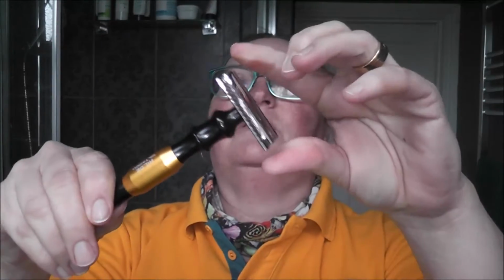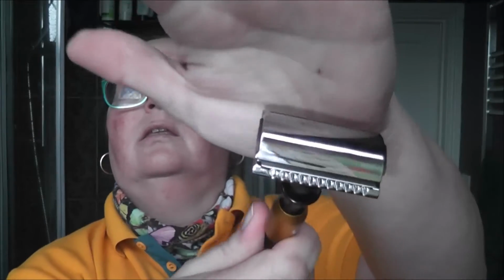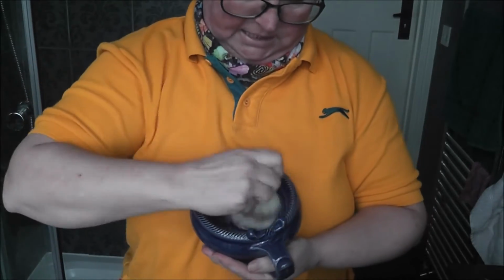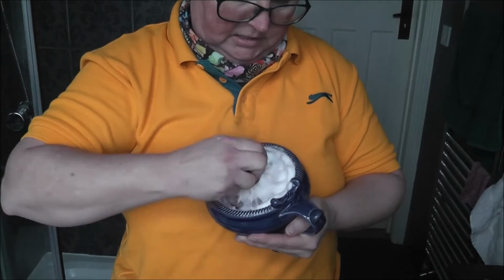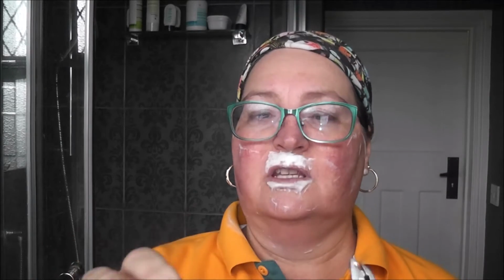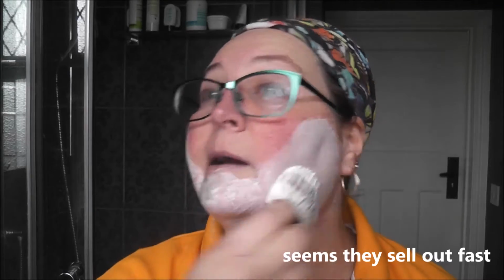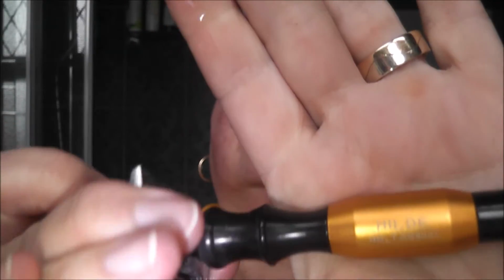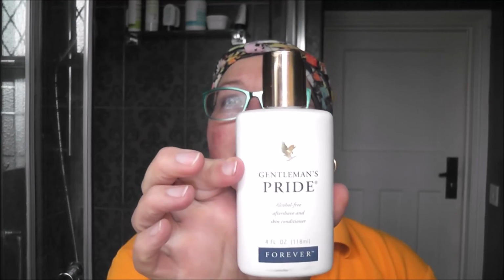Titan DE razor - Pharoahs Dreamsicle - Treet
A new style razor that has not been featured on YouTube as far as I know
Stirling soap